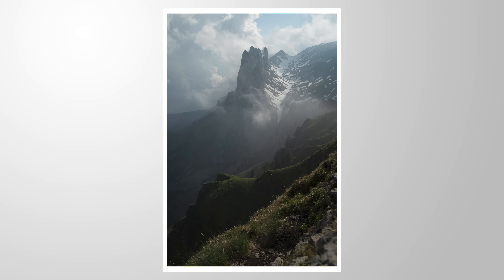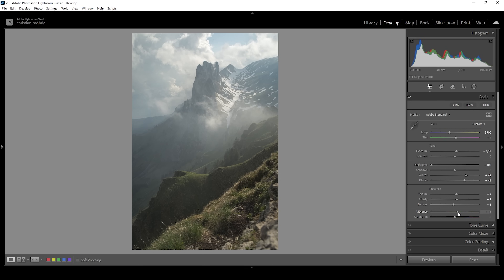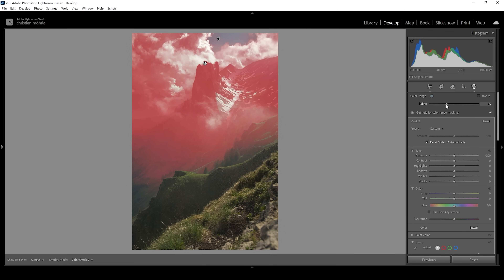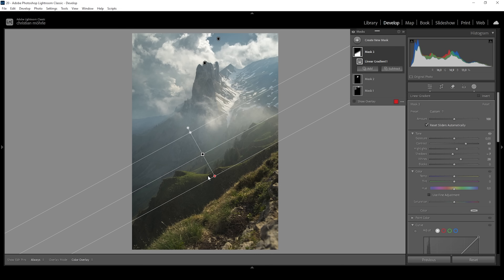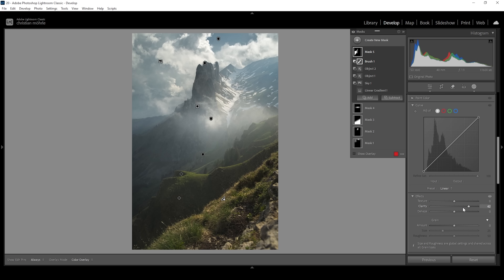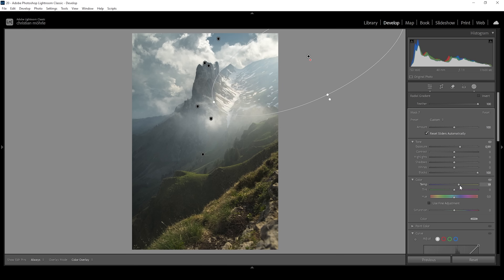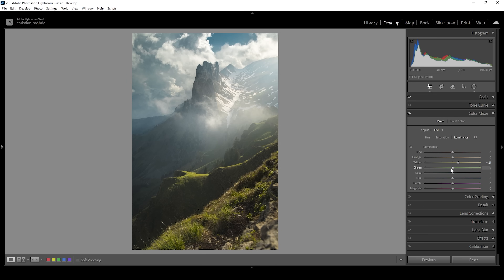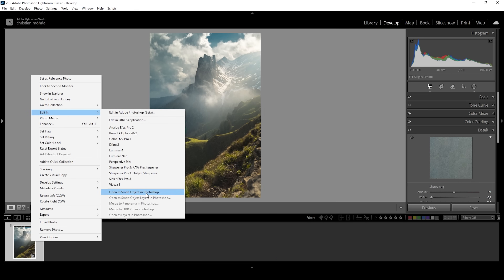Enhance LIGHT & SHADOWS with THIS MASKING TECHNIQUE! (Lightroom Tutorial)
This is how you can use Lightrooms Masking tools to enhance Light & shadows, giving your photos more depth with just a bit of editing!

Feel free to follow along this Lightroom Tutorial by downloading the raw photo

▶️ Camera Bag

0:00 Intro
0:20 Basic Adjustments
3:00 Masking
12:08 Color Grading
13:54 Sharpening
14:29 Finishing in Photoshop